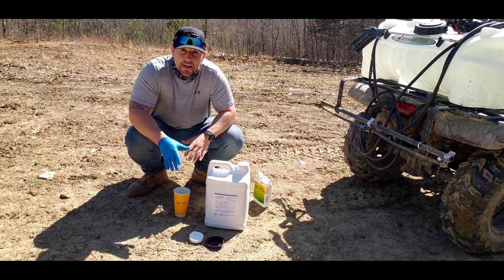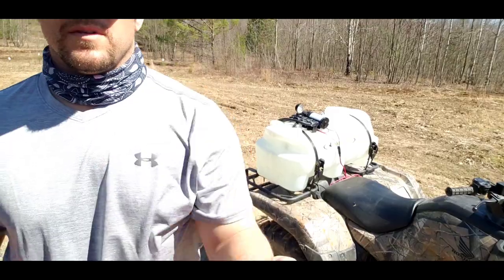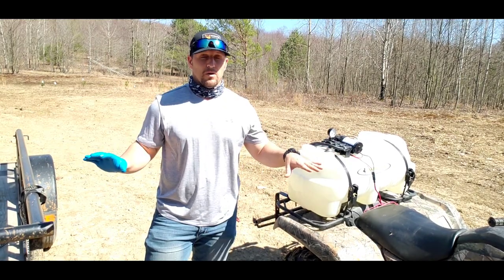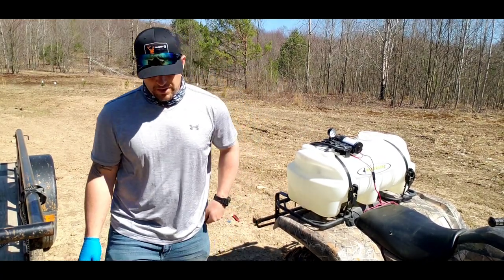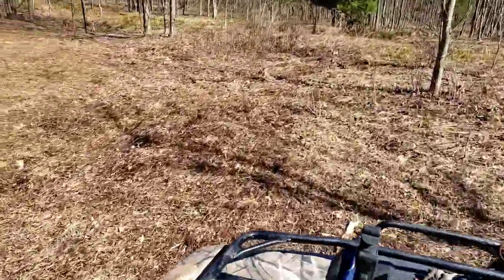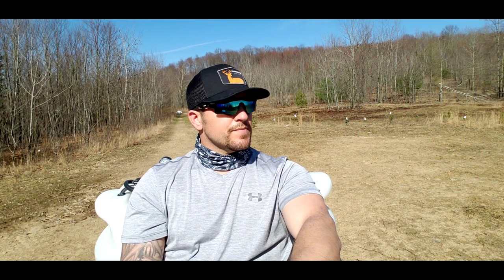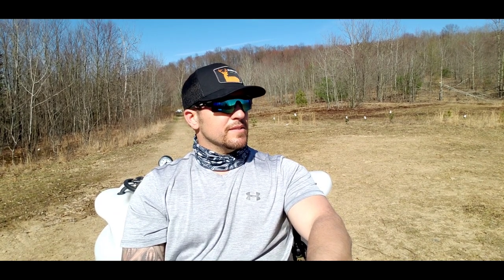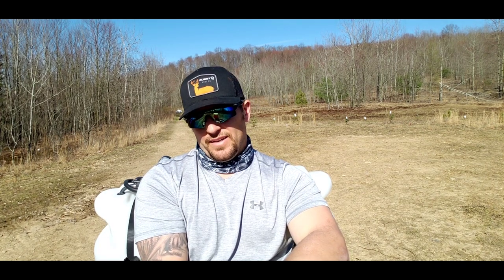Food Plots - Using Herbicides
Using chemicals to frost seed switch grass and prep screening.  Also spraying of plots that will be planted in late summer for fall food plots.